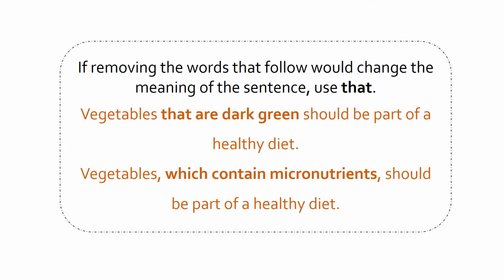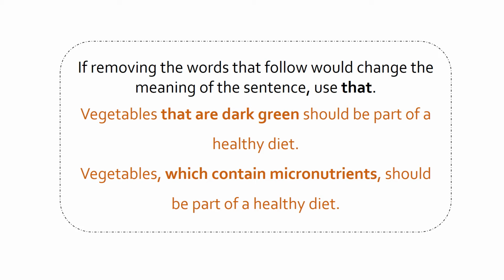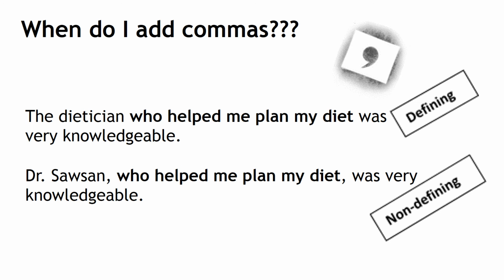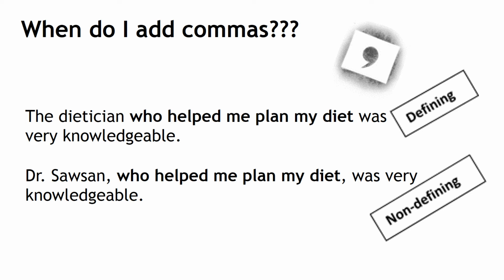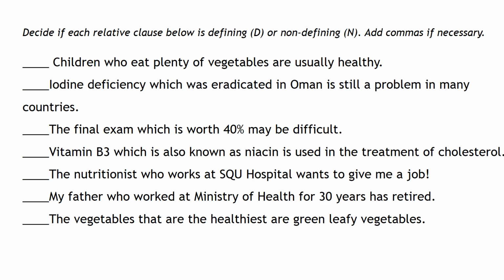Relative Clauses Part 1